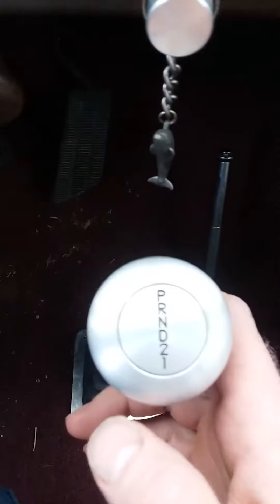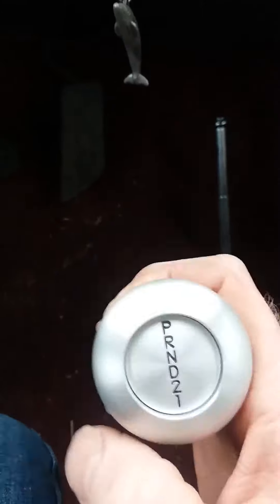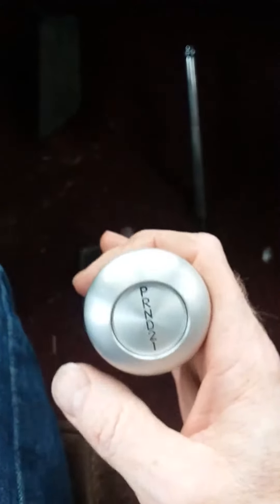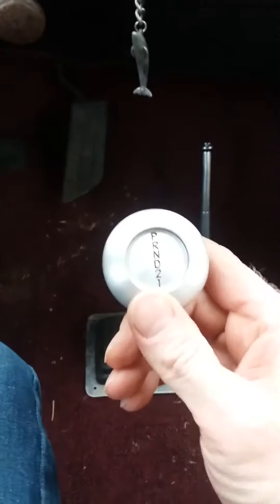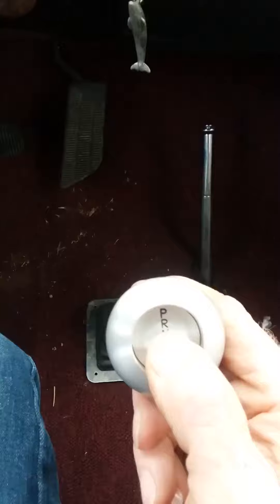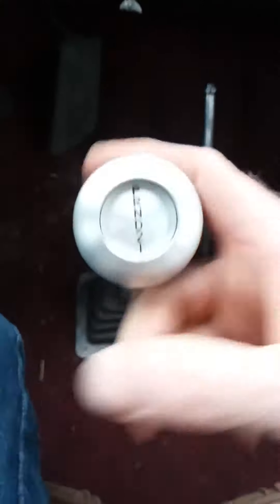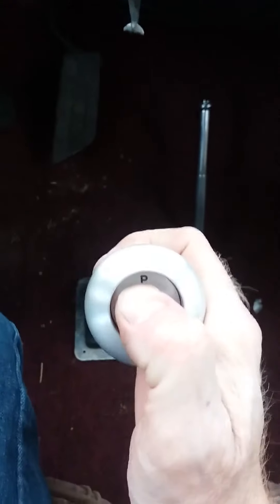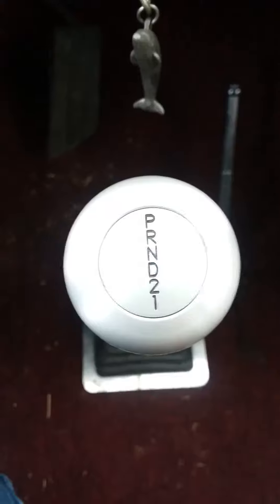Lokar Shifter in My 1938 Chevy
How to operate the Shifter in My 1938 Chevy Master. Lokar shifter.